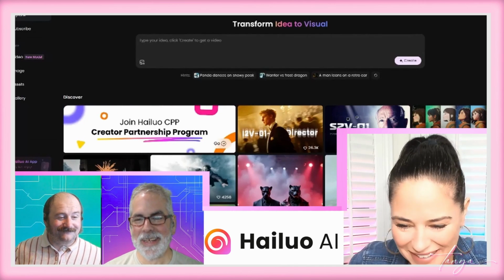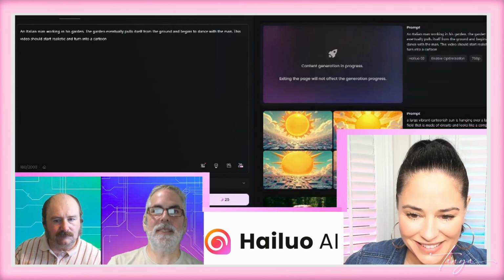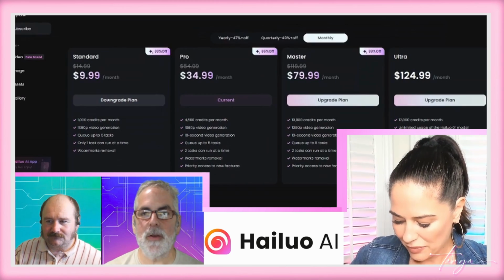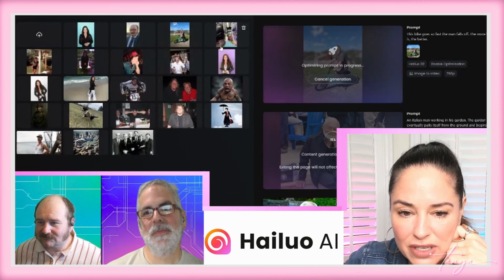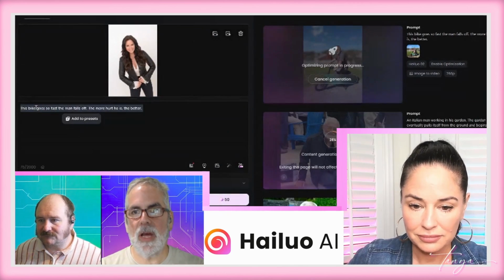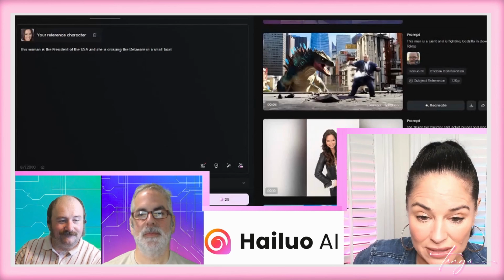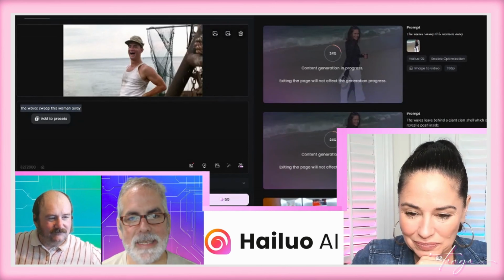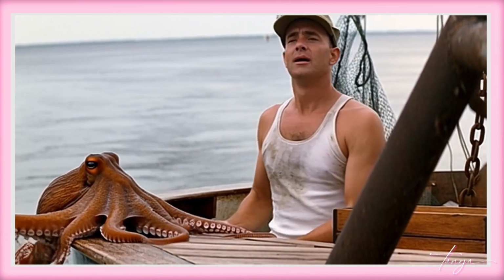Hailuo AI Learn to Make AI Generated Videos & Photos (Beginners) -: Learn With Tanya Ep 2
I’m so excited you’re here especially if you feel a bit behind with all of this AI stuff!!  🥴We make it fun and EASY!
Welcome to Learn With Tanya – a brand new series right here on my channel where we break down the tools, apps, and platforms that can skyrocket your visibility and help you build a brand that actually gets seen.

In every episode, I sit down with Josh, Zazz and Nathaniel, oncameraconfidence cameraconfidence personalgrowth masteringthespotlight the brilliant minds behind Arbitrary Media (creators of The Real Story with Nathaniel)
as we explore Hailuo AI – a creative tool that’s making waves in the new media world. Whether you’re a beginner or already dabbling in AI, you’ll love this real talk, real demo style episode. And it happens to be a lot of fun with Tanya.

✨ We’re learning with you — no perfection here!

Got a different way to use Hailuo AI? Drop it in the comments. We want this to be a space where we all grow together.

💡 Upcoming videos will feature:
 • ChatGPT (next episode!)
 • NotebookLM
 • Canva magic
 • YouTube growth tools
 • Streaming with Streamyard & Restream
 • Audio editing with Audacity

🔗 Grab Your Freebies Below 🔗
🎁 The 100 Magical Hooks for Reels, Lives, and Long-Form Videos

Tanya’s tips to feeling more confident on camera!
🎁 The Ultimate Confidence on Camera Toolkit

🎯 Do you feel left behind on Social Media and hiding from the camera?

Tanya’s signiture Mastering The Spotlight - Crush It On Camera - Confidence on Camera 8 week program - absolutely life changing!
Build video confidence and actually enjoy making content!

🎙️ With love,

Tanya 💫